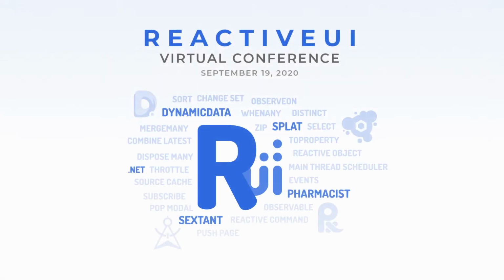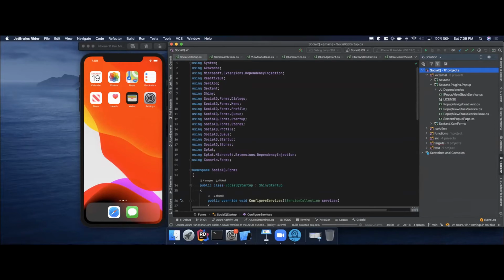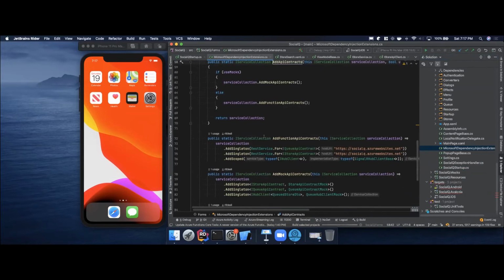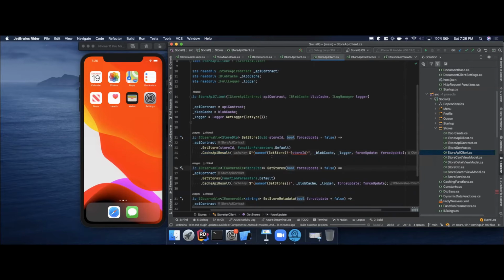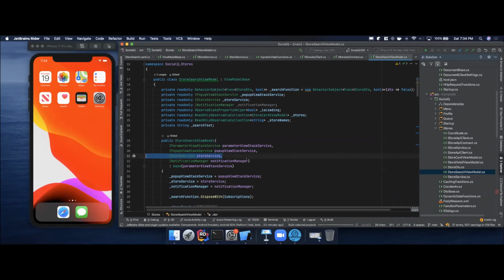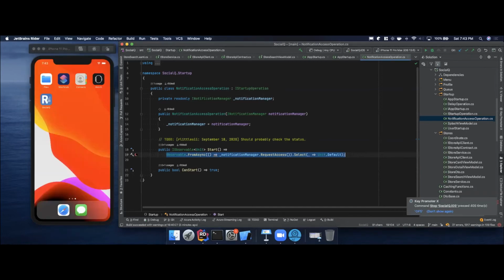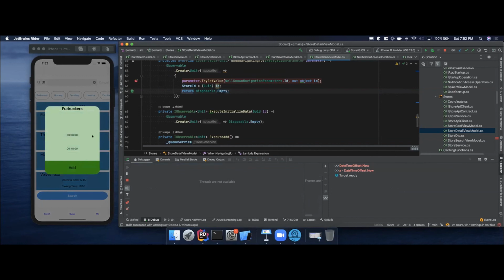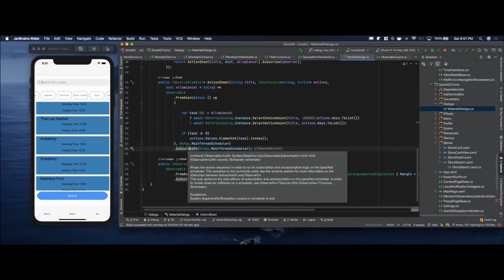Build an application with ReactiveUI